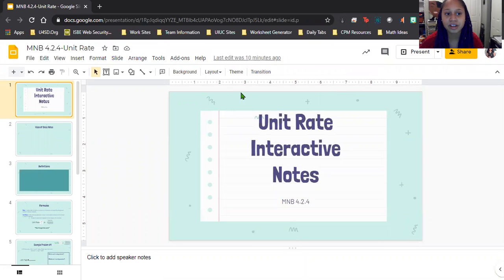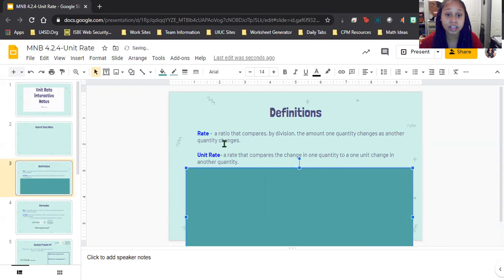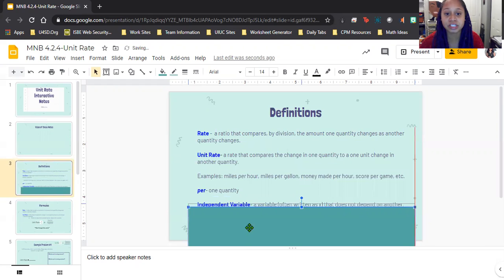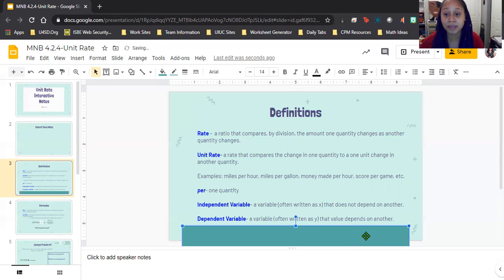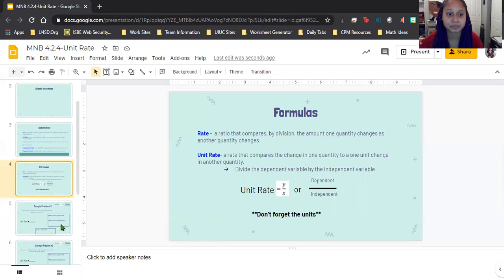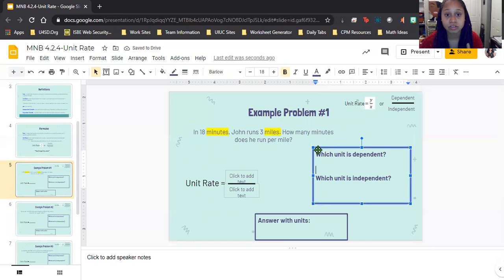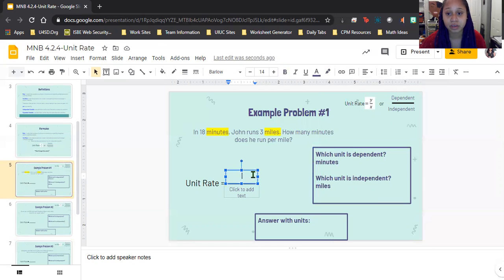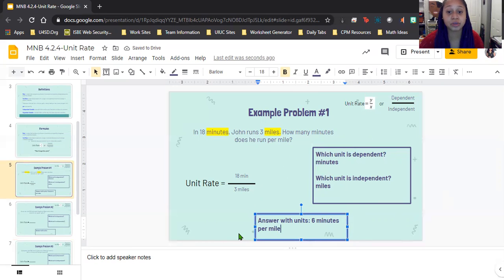Unit Rate Notes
How to find the unit rate of word problems.